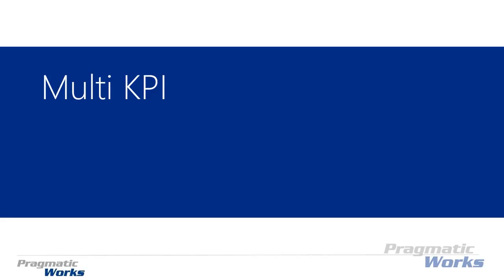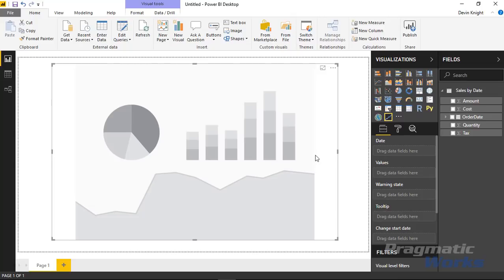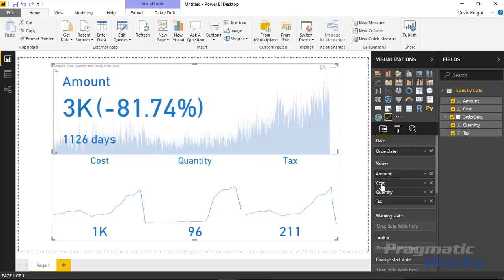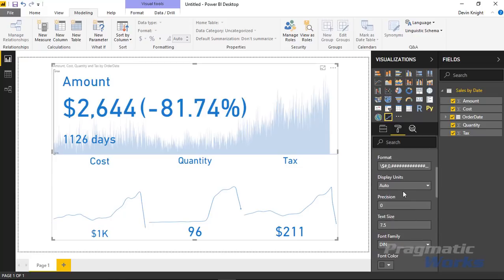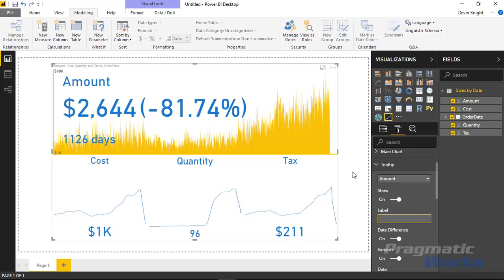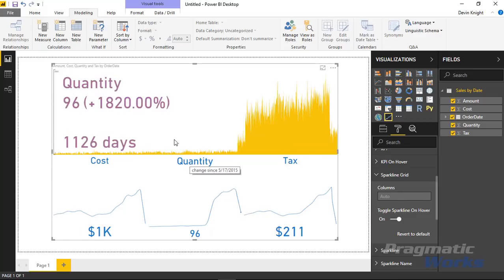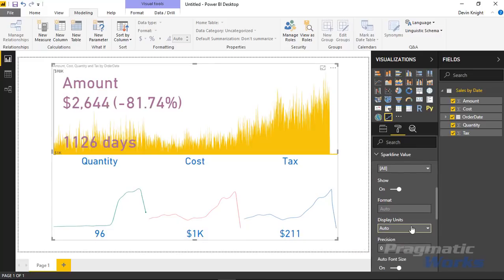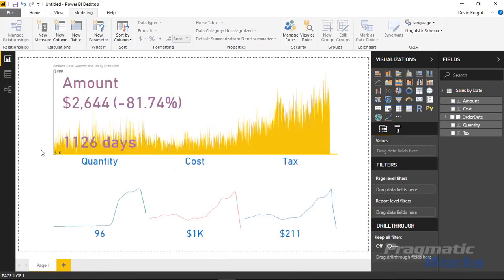Power BI Custom Visuals- Multi KPI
In this module you Devin will guide you on how to use the Multi KPI. The Multi KPI is great for displaying multiple KPI values in a single visual.